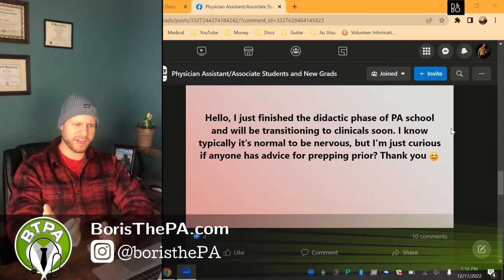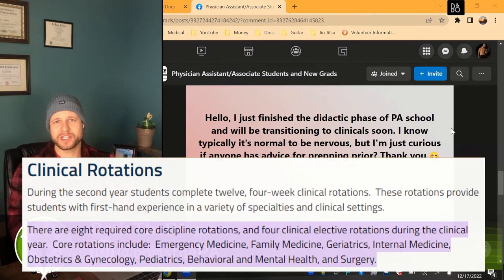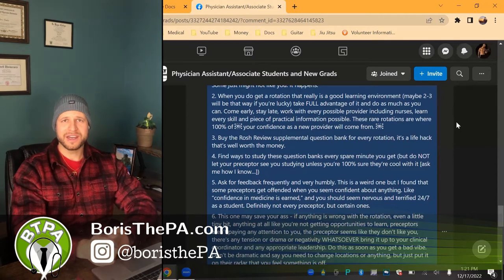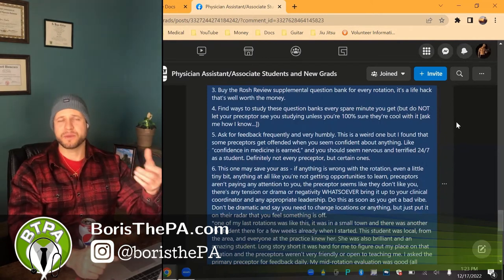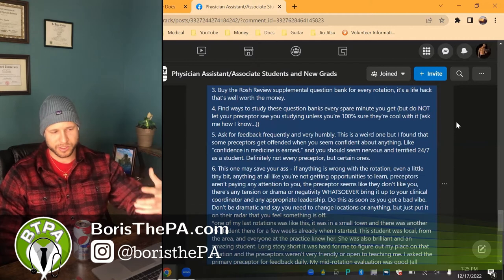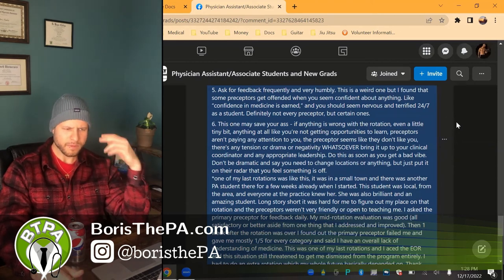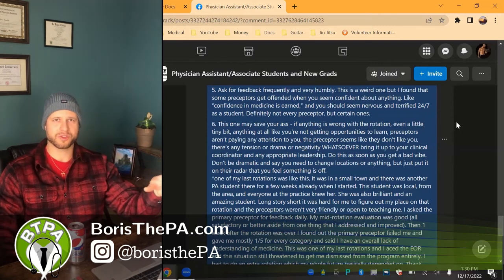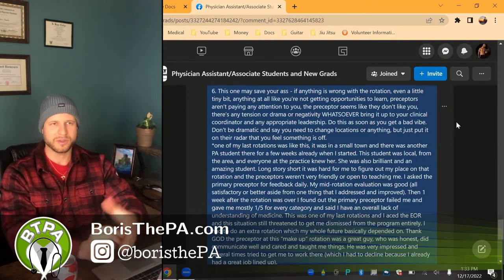Nightmare Clinical Year Story!!! how to survive clinical year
PA school has 2 phases, didactic and clinical. Didactic is pretty straight forward, you take classes and you have to pass exams. Clinical year is when you finally get to apply all of the knowledge that you learned in undergrad, your PCE experience, and in didactic year. Clinical year can be very exciting, you wear your whitecoat and you finally start to feel like a provider! It can also be challenging. Your experience in clinical year depends on you and what you make of it, and also on your preceptors and the learning environments they create for you. In this video, I give some tips on surviving the clinical portion of your PA school, medical school, or nursing or nurse practitioner school training, and share a personal story that I really hope will help some of you out!

My name is Boris, I'm a Board-Certified Physician Assistant (PA-C)

This channel is all about living a happy, healthy life. I also make videos about getting into PA school, improving your CASPA application, and study skills!

Please share this channel with anyone you know who loves health and self improvement and/or needs to learn how to study and/or needs help getting into PA school!

to watch a video about my journey to PA school. Taking myself from a completely non-competitive applicant with a 2.9 GPA and 0 patient care experience hours to becoming the kind of applicant PA schools were excited to admit to their program.

to watch a video about how to get into PA school with a low GPA

to watch a video in which I interview the director of admissions for my PA school, where she shares amazing tips about your CASPA personal statement, interviewing for physician assistant (PA) school, and much much more!

to watch a video where I describe teach you the fundamentals of studying, which is something you will really need if you want to become competitive enough to get into PA school and then survive in PA school, graduate, and pass your PANCE!

to watch a video in which I go into great detail and show you how to write your PA school personal statement (CASPA essay) step-by-step.

to watch a video where I describe several options to go to PA school for FREE!